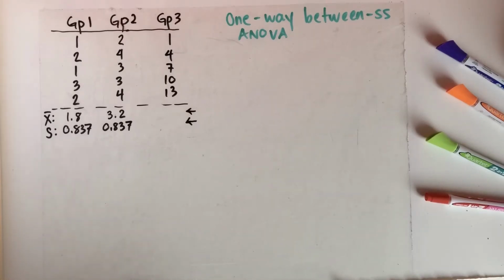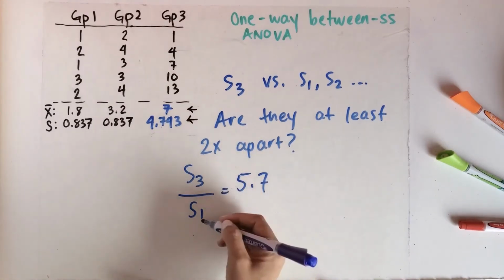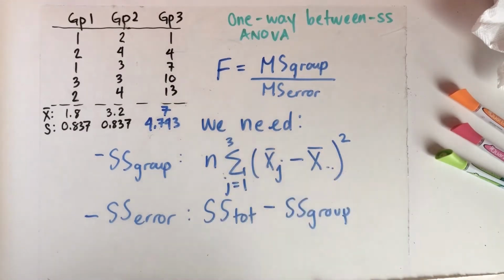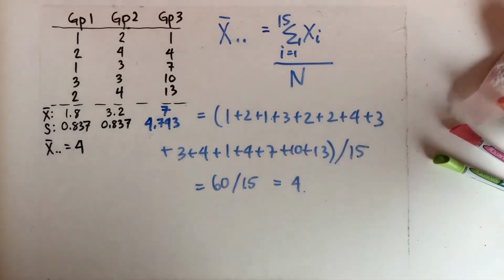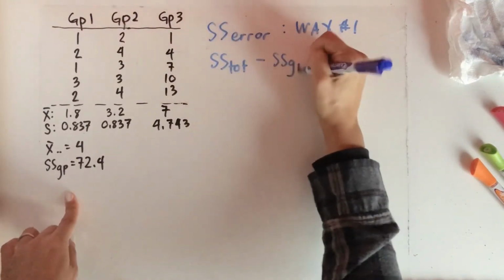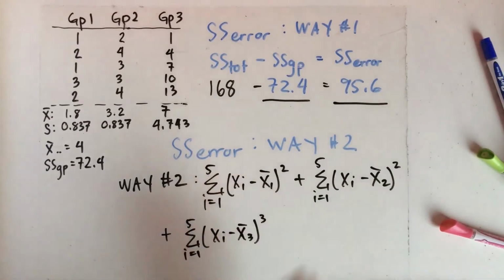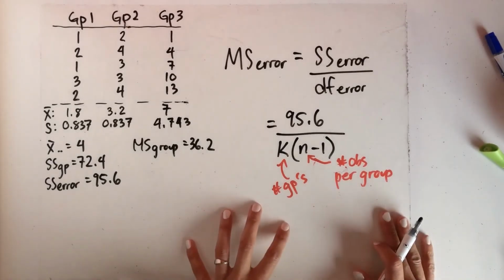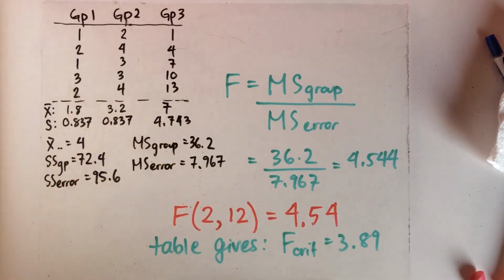One-way (between-ss) ANOVA by hand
In this video, I go through a detailed hand computation of a one-way between-subjects ANOVA. I use the same data used in the t-test video with one more group. Hand calculations can be a great way to understand statistical methods, such as how an F-statistic is created. This was made with psychology students in mind.